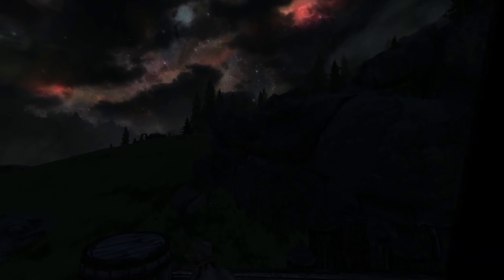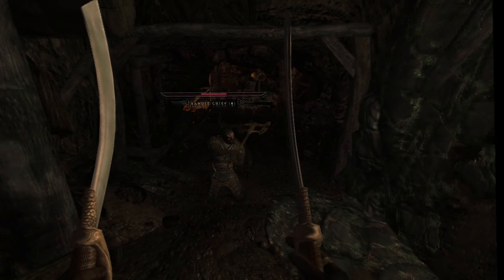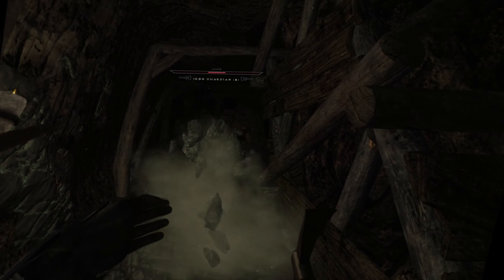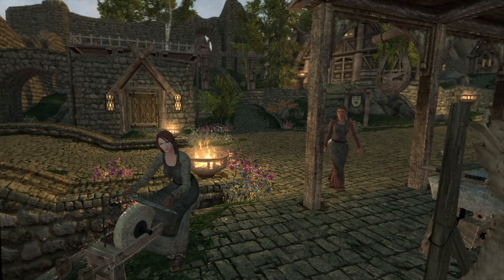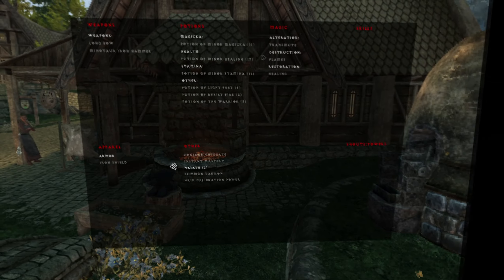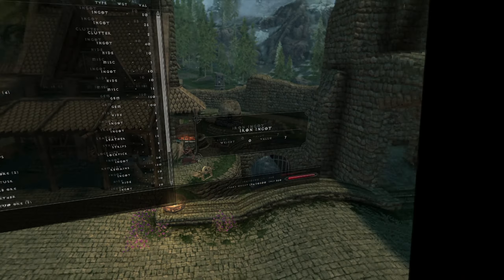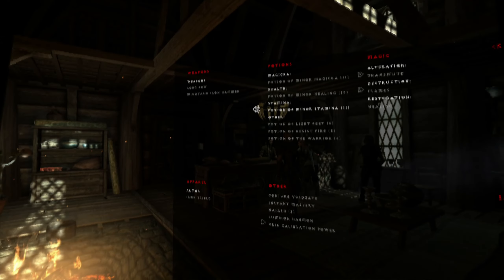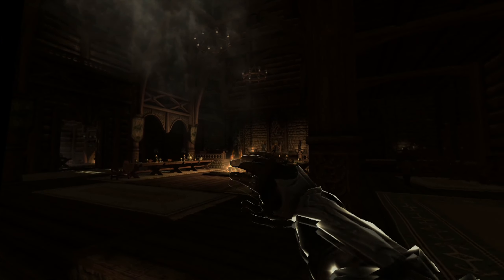Diabolist VR LP (Part 3) Smithing Begins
In this episode, we'll learn to transmute iron into gold and get started as a blacksmith, and spot a new follower I've never met.

00:00 Intro from Halted Stream Camp
1:20 Weapon choices
2:00 Bandits!
4:41 Epic loot
6:32 Ore guardians?!
9:43 Whiterun
11:29 Halldis the compulsive singing apprentice
16:49 Woman in the red dress
20:06 Game is listening to my mic
25:47 Dragon's Reach